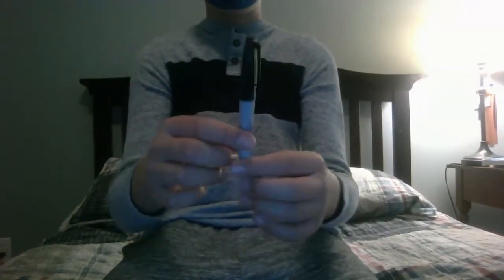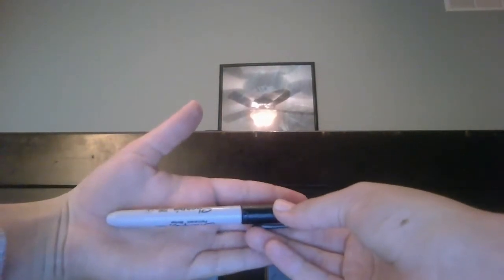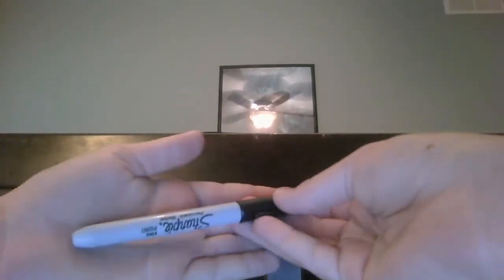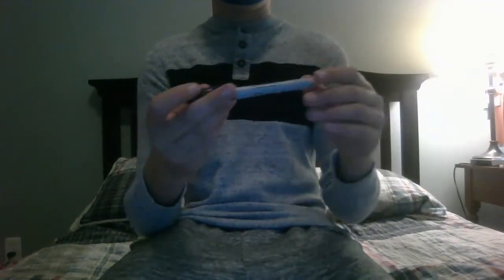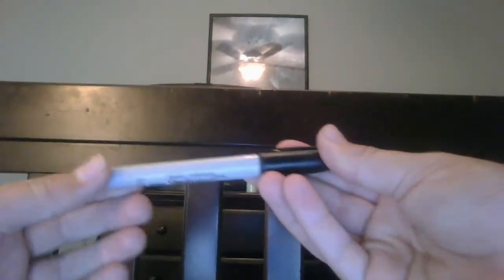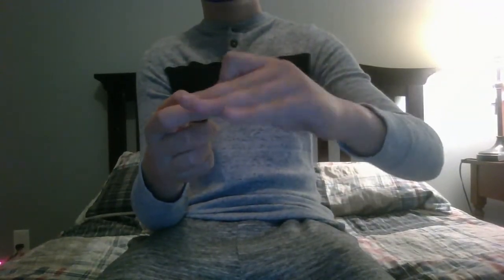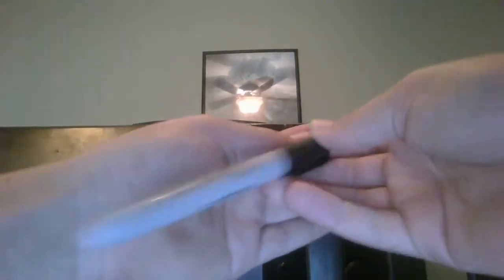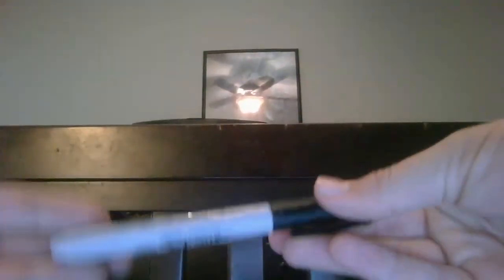3 Tricks To Show To Your Friends At School!!